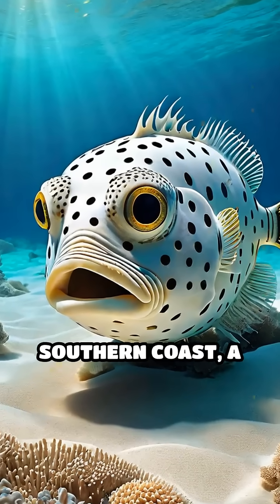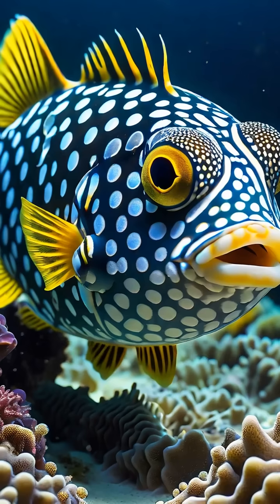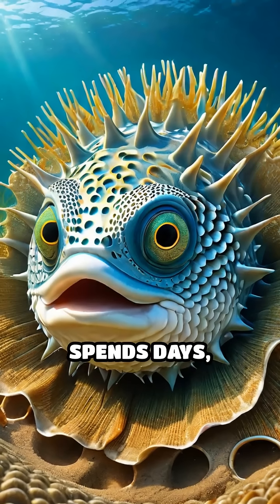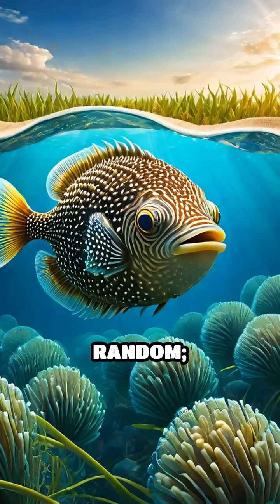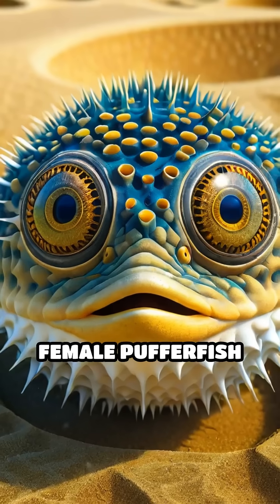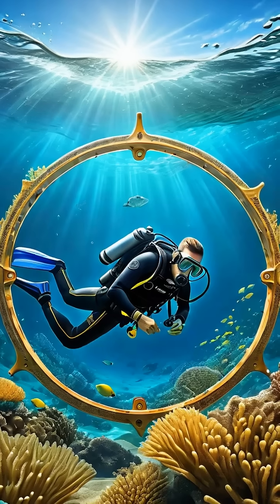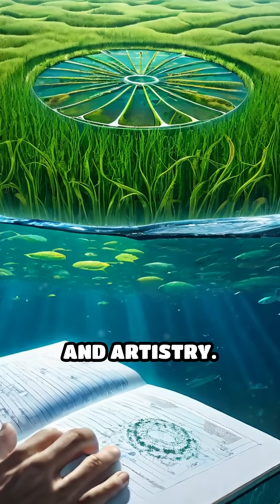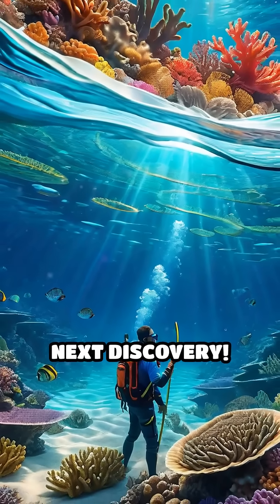The Fish That Creates Underwater Crop Circles!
Beneath the sea off Japan’s coast, a tiny pufferfish carves intricate crop-circle-like patterns in the sand—purely to impress a mate. Using only his fins, this little artist creates geometric masterpieces up to 2 meters wide. Discover how science uncovered this underwater mystery and what it reveals about nature’s hidden creativity.